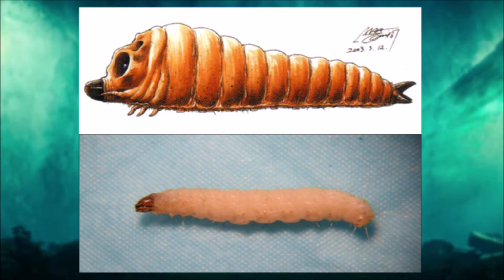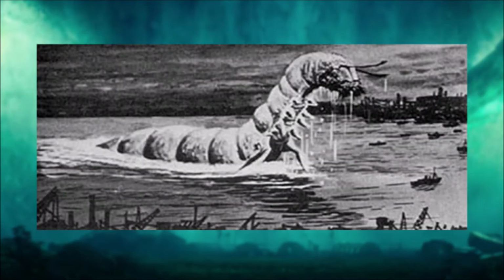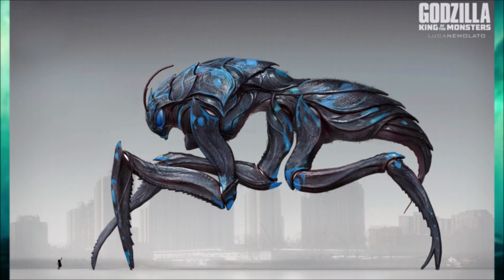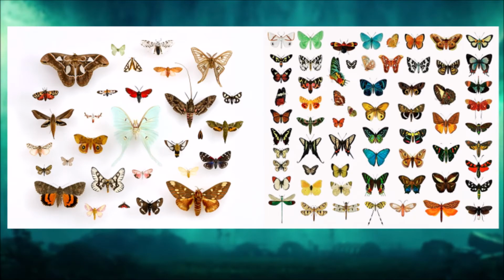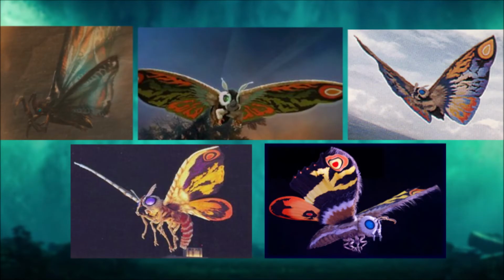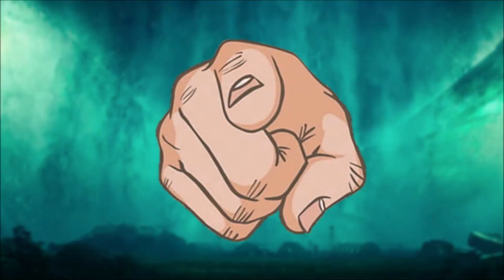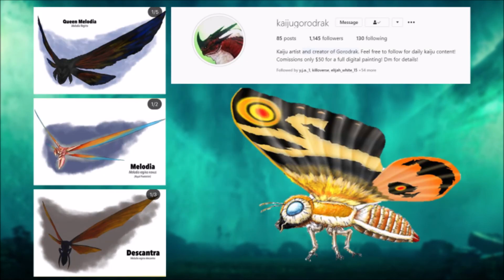What makes Mothra a well designed Kaiju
GAMERA and related characters are property of Daiei Motion Picture Company and Kadokawa pictures. Footage,music, and pictures are used solely for the entertainment of others, and to bring awareness to the franchise.